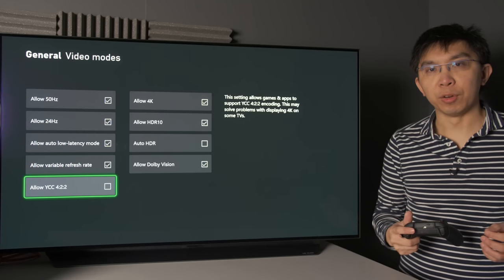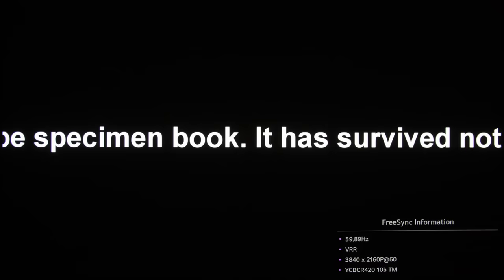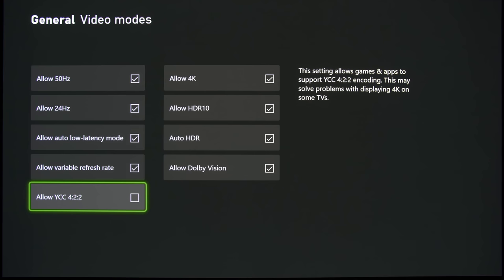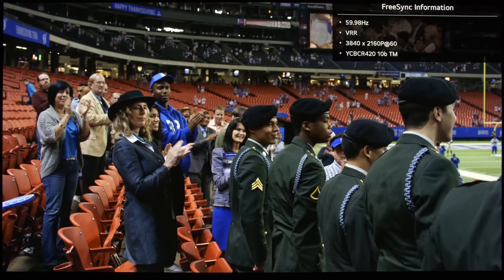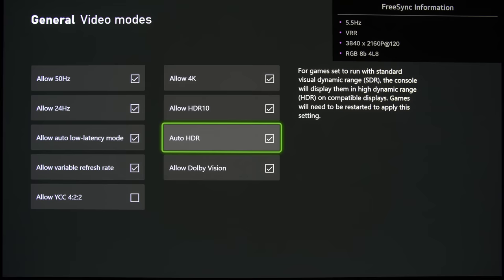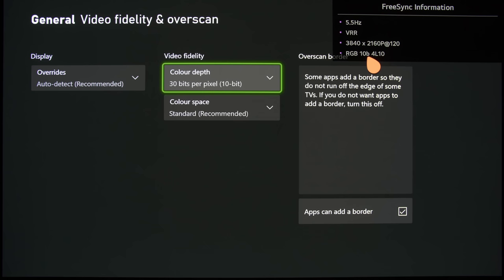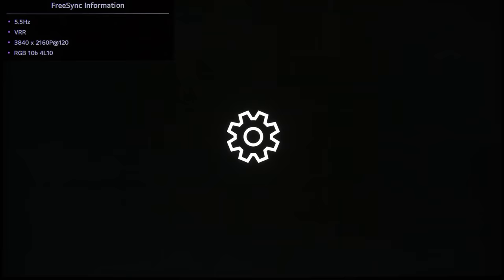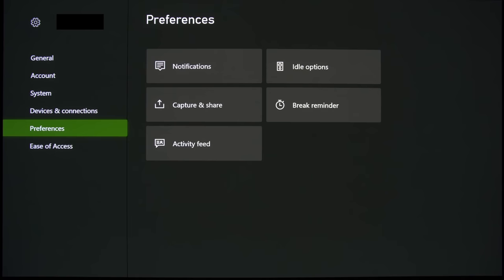Best Xbox Series X Settings Explained: YCC 422, 8-Bit or 10-Bit, Standard vs PC RGB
We explain & demonstrate the key video settings on the Xbox Series X, including [Allow YCC 422], 8-bit vs 10-bit vs 12-bit, and [Colour space] "Standard" or "PC RGB", as well as give our recommendations for the best settings.

There's also a bonus tip on a setting on the Xbox Series X that may help reduce the risk of OLED burn-in.